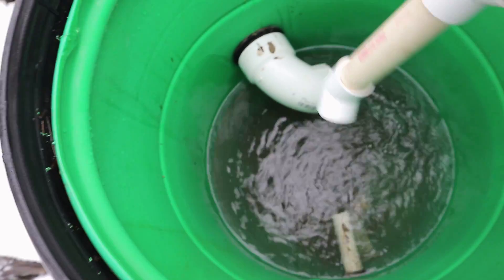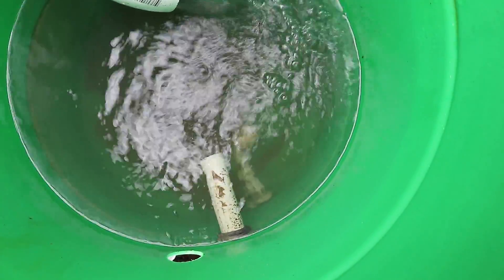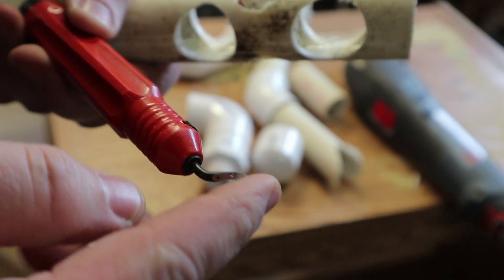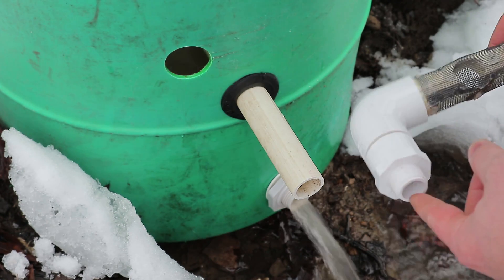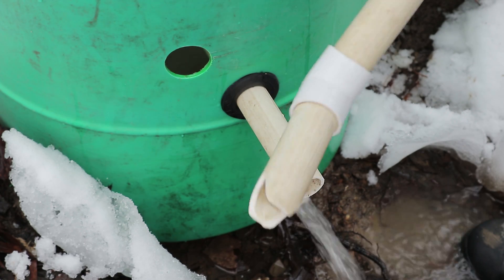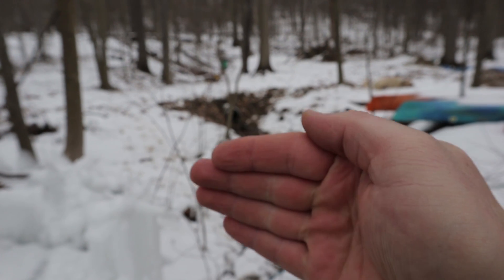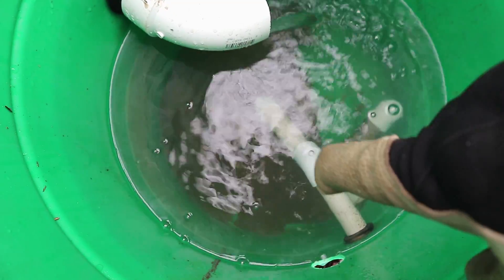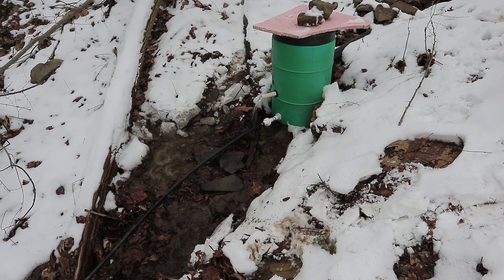[Part 4] Kilowatt Microhydro Turbine - Silt-Sucker Prototype Modifications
Oscillating Tool (Newest Equivalent)
Deburring Tool

On-Camera Mic